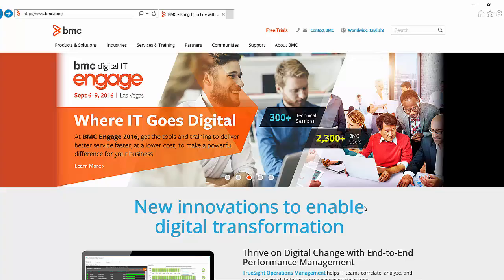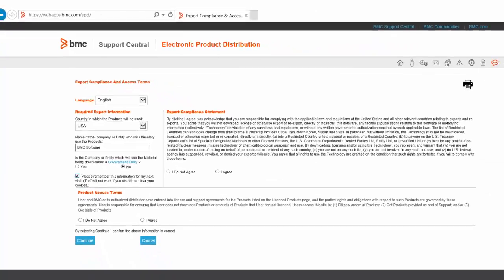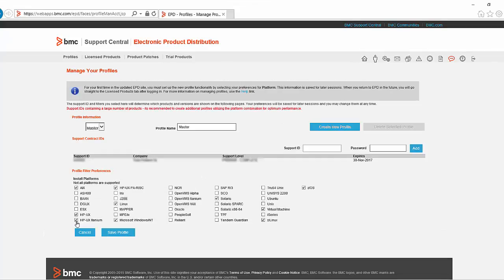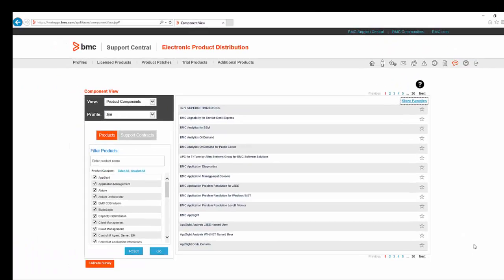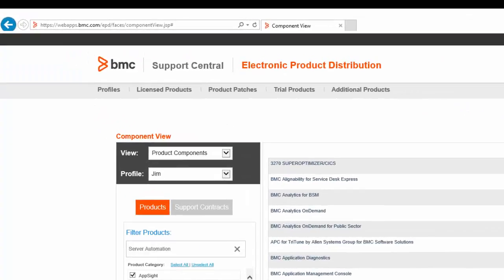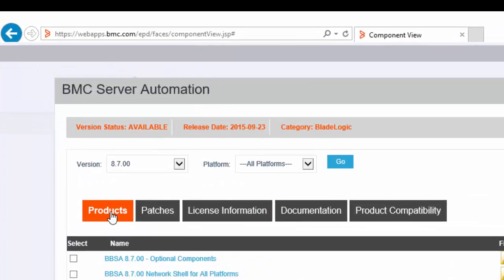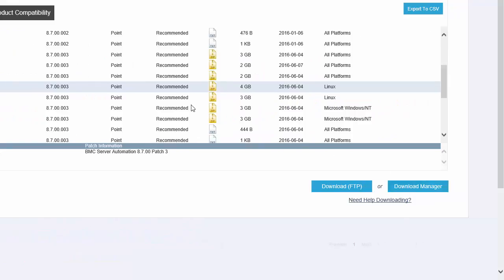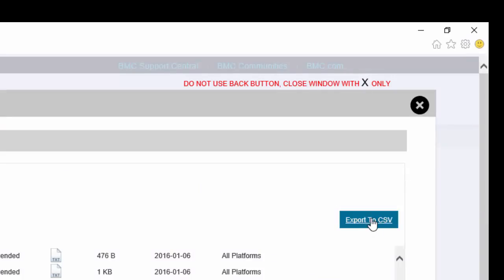How to Use the BMC EPD Site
This video will show you how to use the BMC Electronic Product Download site.